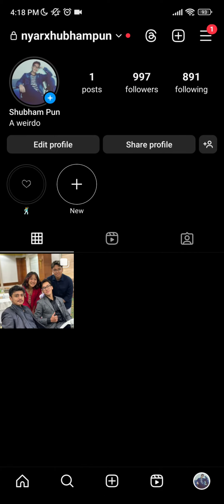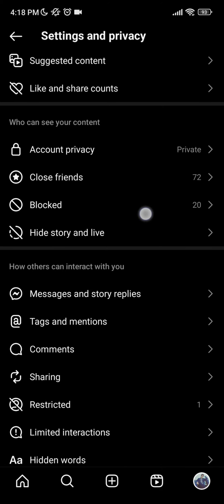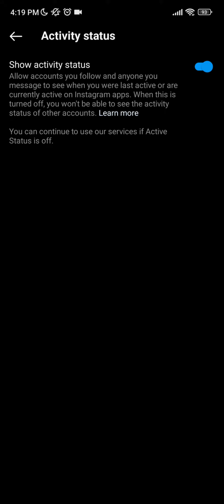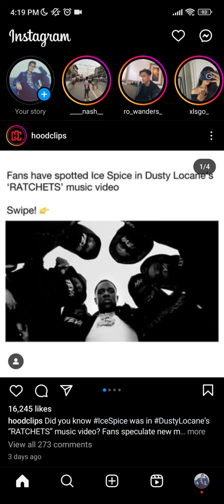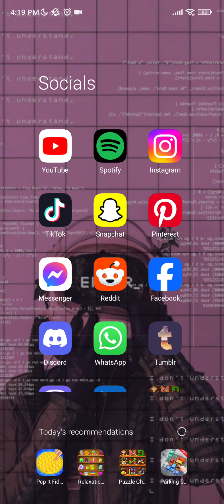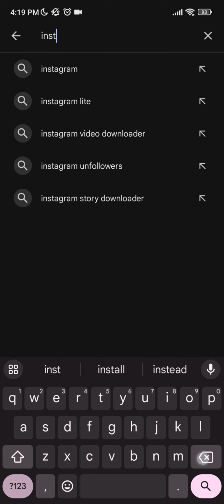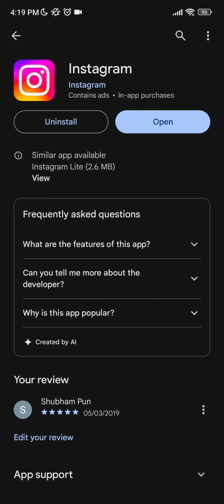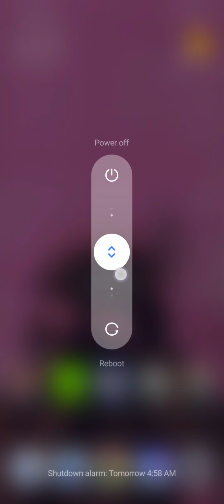How to FIX Instagram Notes Not Showing 2024 | Instagram Notes Error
How to fix instagram notes not working? Can't see your friends' Instagram Notes or struggling to share your own? You're not alone! This quick guide will troubleshoot the common issues preventing Notes from working and get you back to sharing updates in a flash.